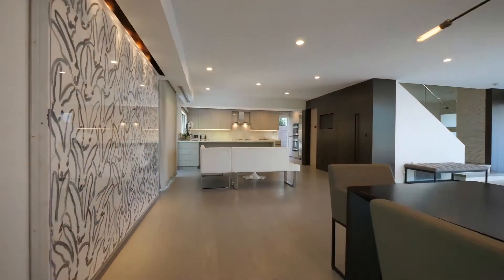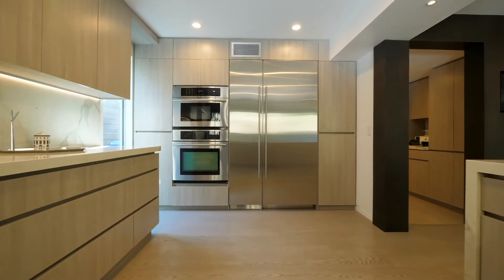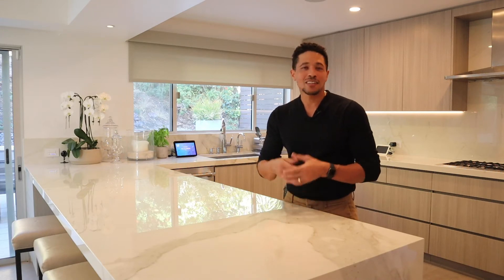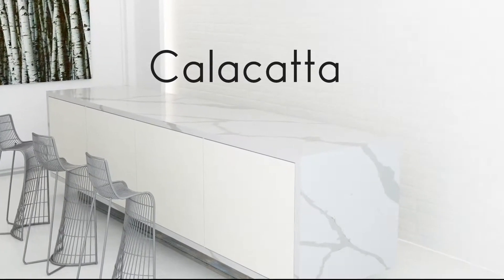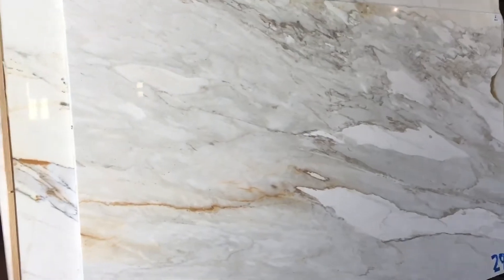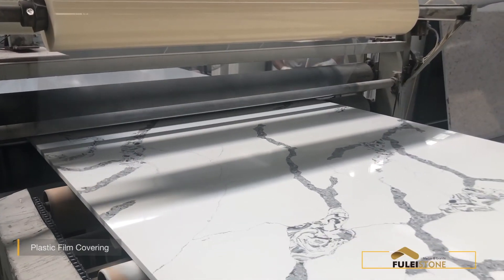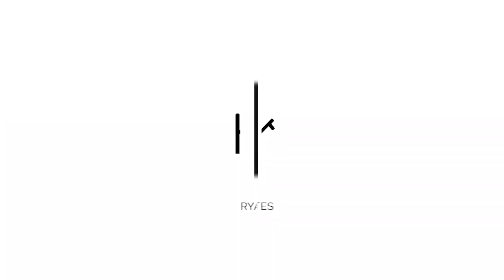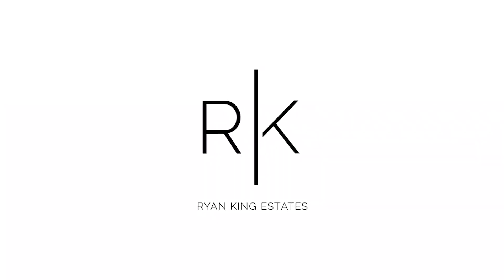9903 Anthony Place: Calacatta Marble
9903 Anthony Place: One of the biggest evolutions in the home experience is the kitchen. Now more than just a place for cooking kitchens are where some of our greatest memories occur. I feel the counters of our kitchens are the foundation of those memories. 9903 Anthony Place features a gorgeous and spacious peninsula styled island slathered with Calacatta marble. A true treasure.